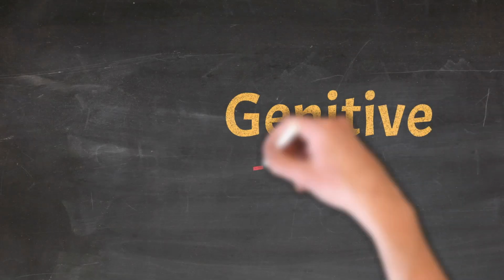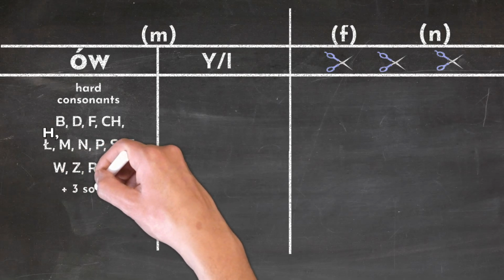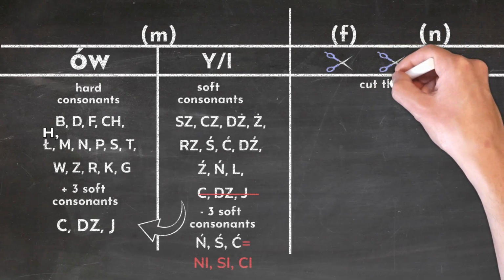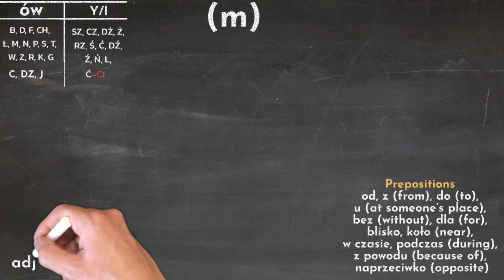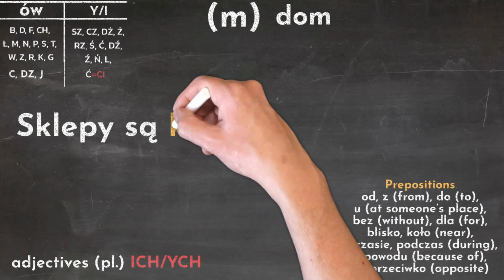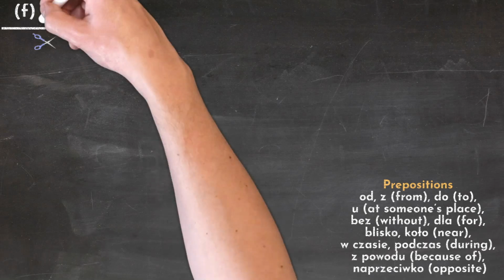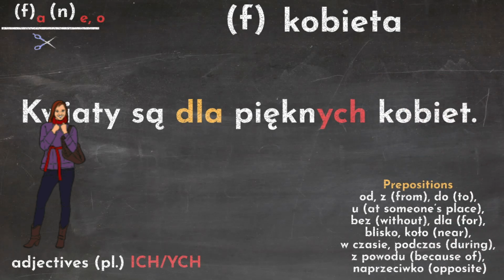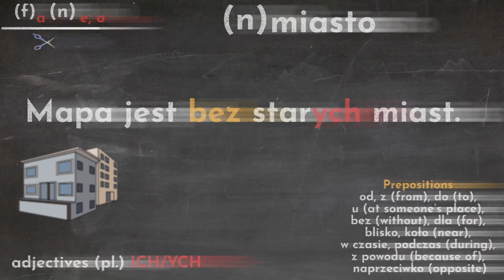The genitive - plural forms of nouns and adjectives/Dopełniacz - przymiotnik, rzeczownik - l. mn.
Genitive plural masculine nouns: ÓW and Y/I  00:15
Genitive plural feminine and neuter nouns 2:58
Genitive prepositions 3:45
Genitive adjective endings ICH/YCH for all genders 4:00
Examples:
Genitive plural masculine nouns, hard consonants - ÓW  4:12
Genitive plural masculine nouns, soft consonants (Ń=NI; L=I) - Y/I 5:35
Genitive plural feminine and neuter nouns 6:34